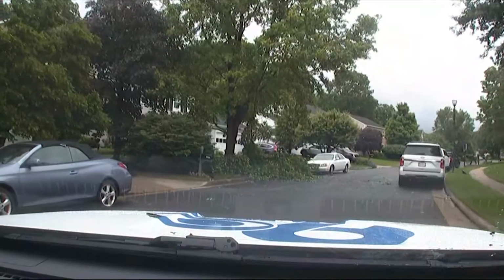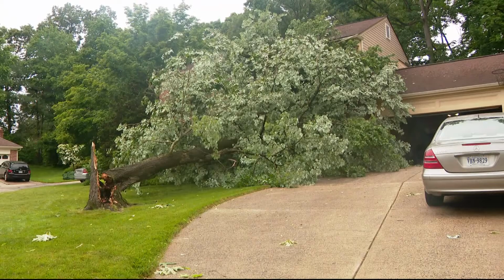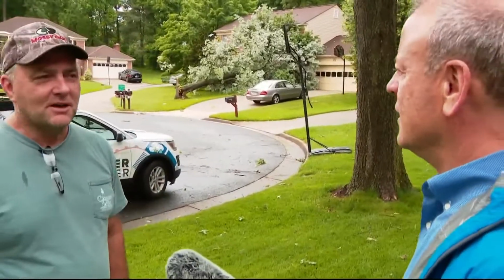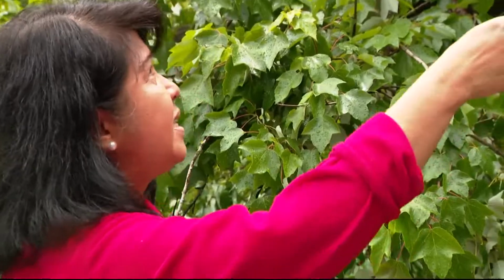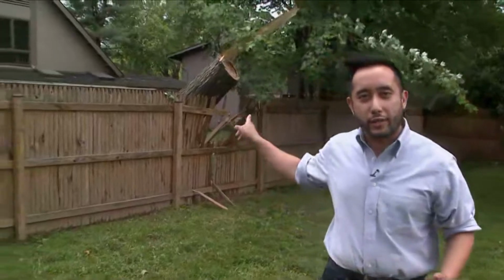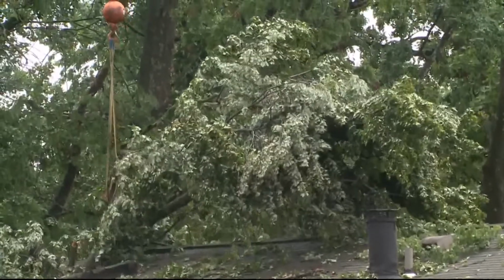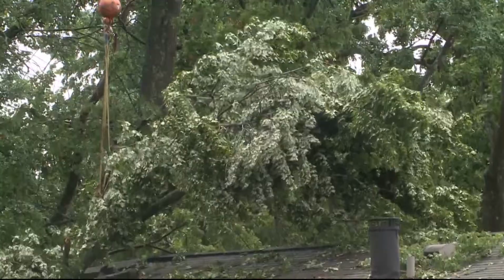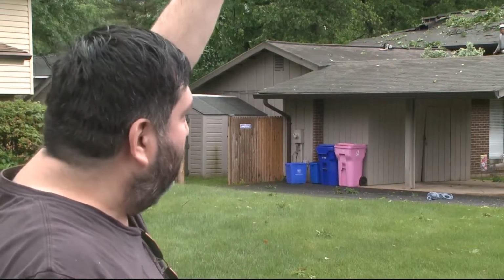Afternoon line of storms leaves behind mild damage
Another round of severe storms is possible this evening.